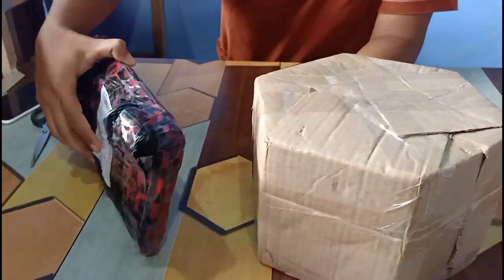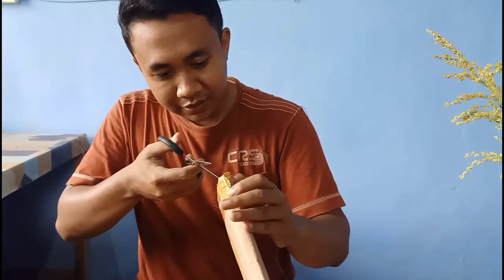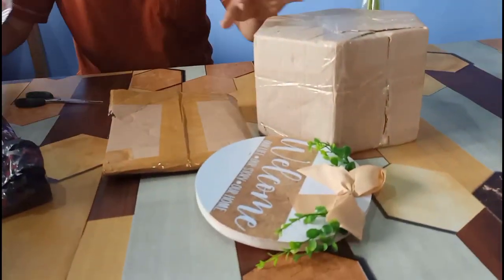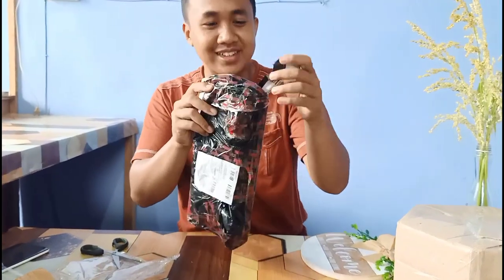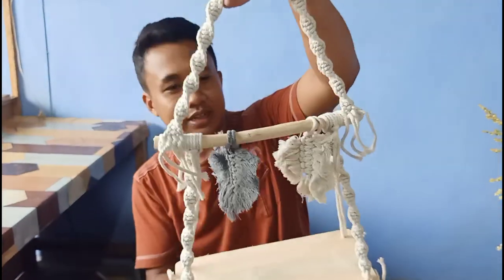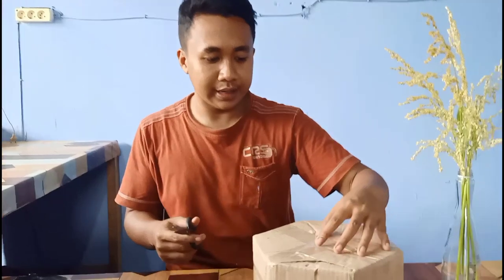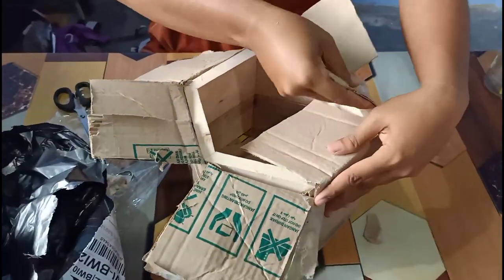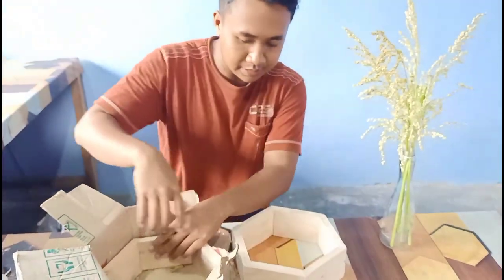Unboxing Hiasan Dinding Aesthetic Warung Kopi Sederhana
Hope you enjoy gaesss. (◠‿◕)